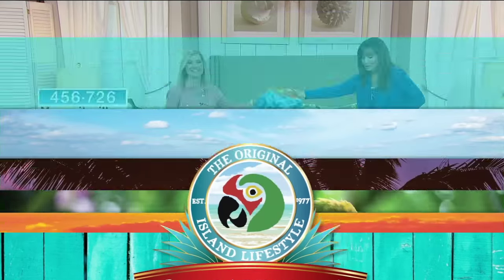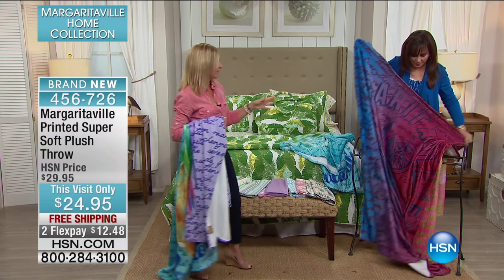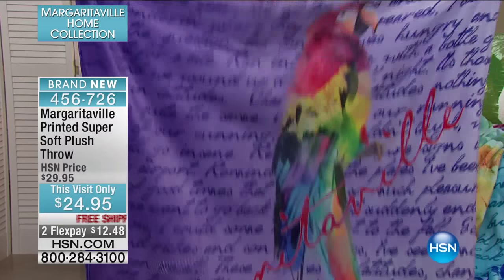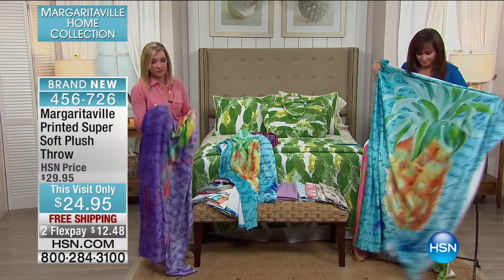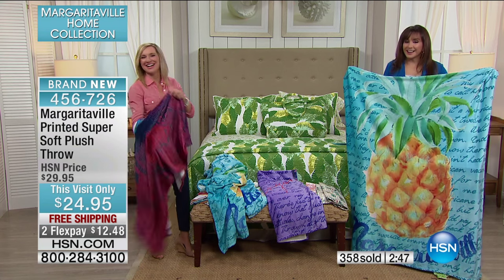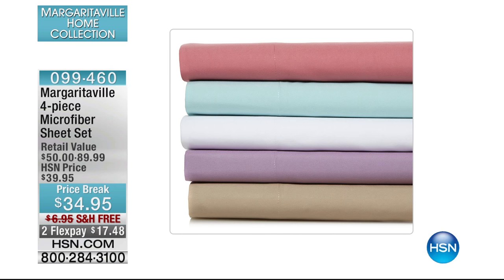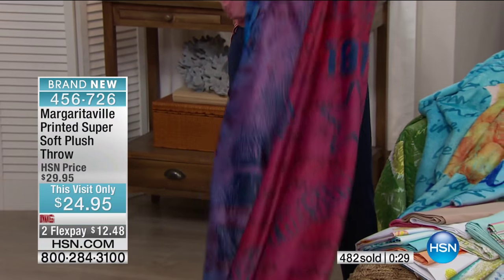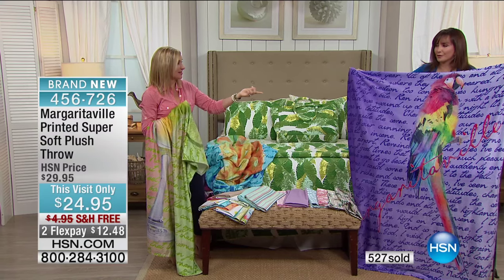Margaritaville Printed Super Soft Plush Throw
Slip away to Margaritaville right at home. Whether it's stashed in your car for some fun at the beach or stashed in the living room for spontaneous...